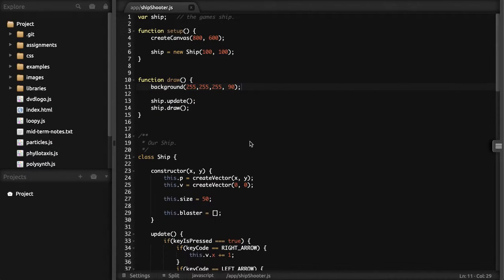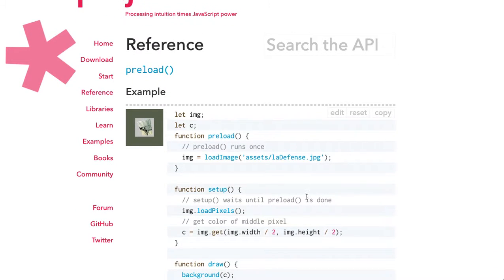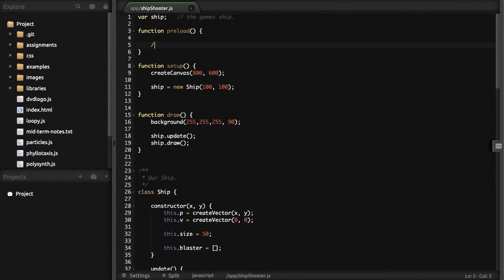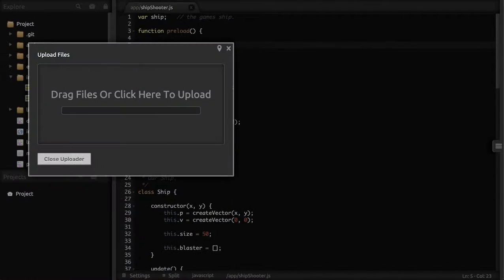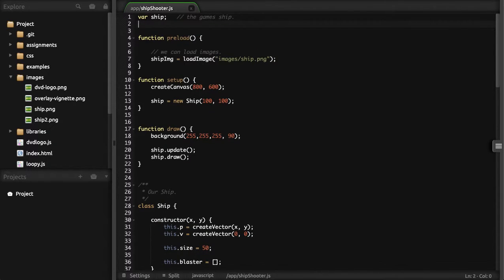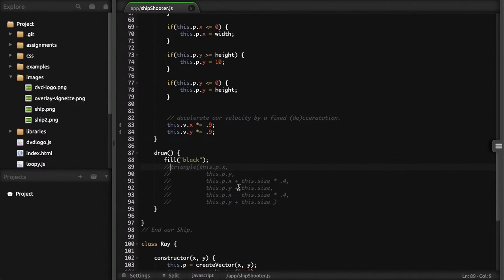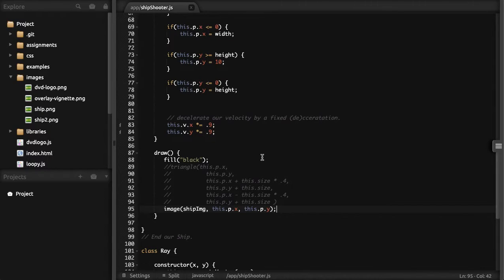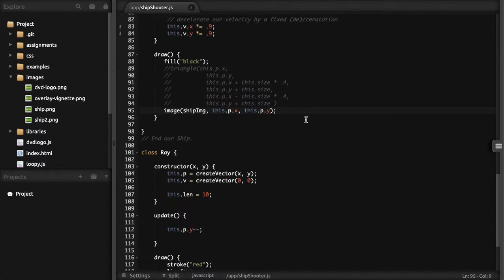Loading images into a p5js sketch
In this video lesson, we look at how to bring in our own images into our sketch. I illustrate how to replace the triangle that represents our ship with two different images.